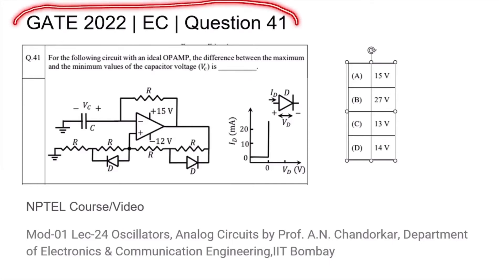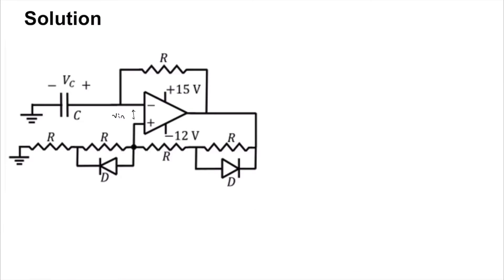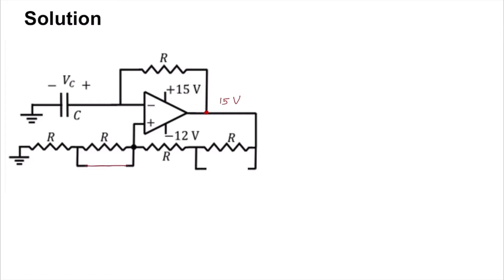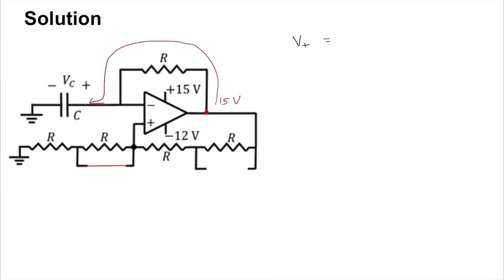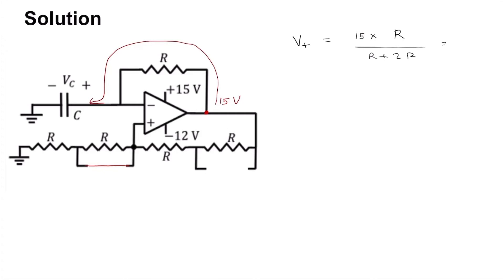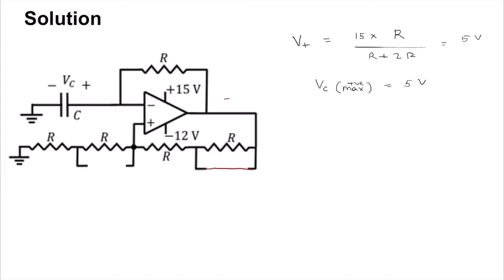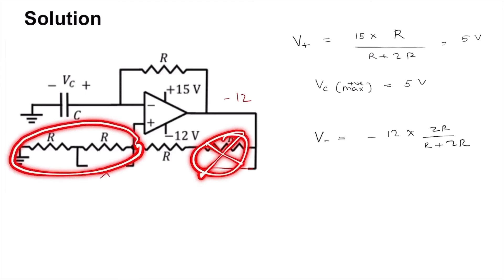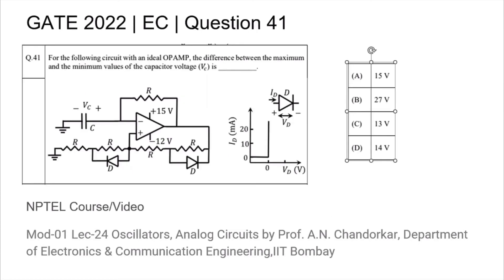Q41 EC 2022